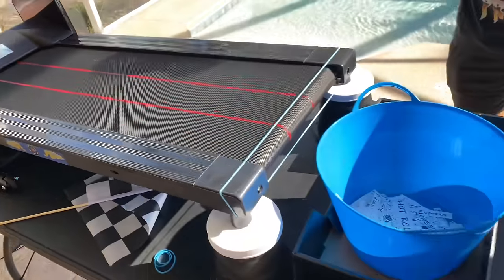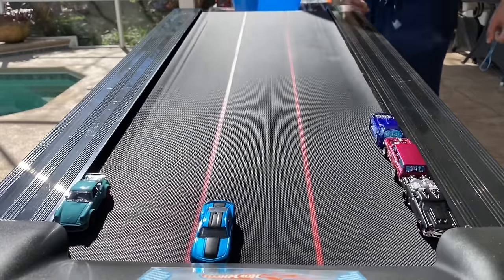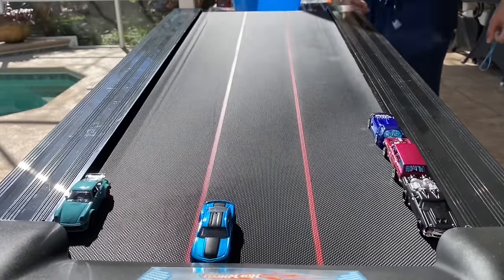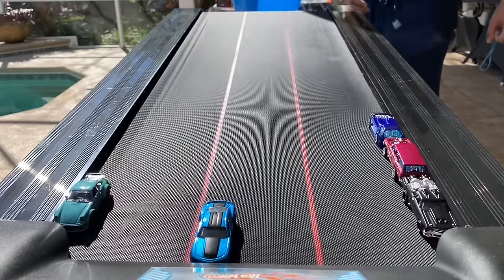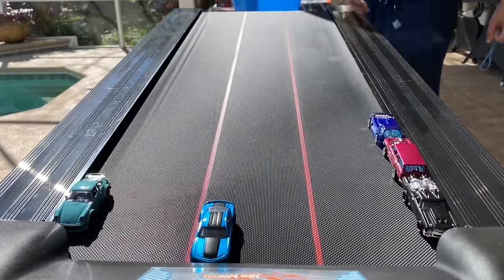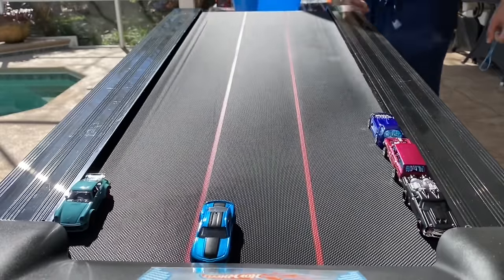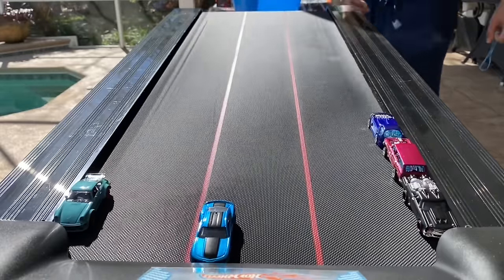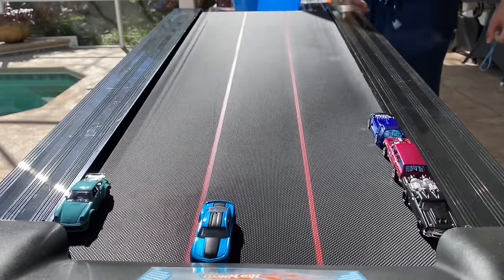1/64 DIECAST "KING OF THE TREADMILL"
It's Race Day! 48 teams and over 400 diecast vehicles battle it out on the treadmill. Let's see who takes it!